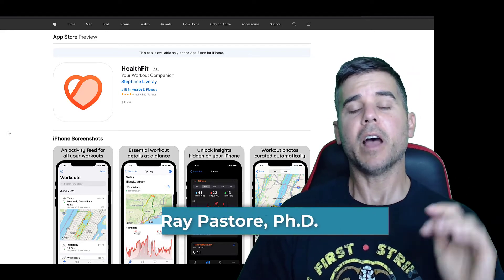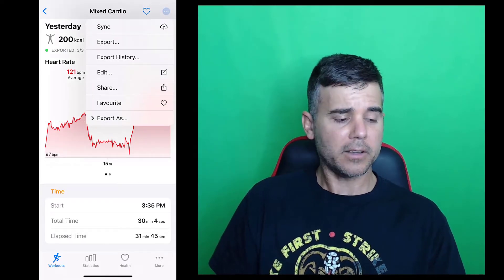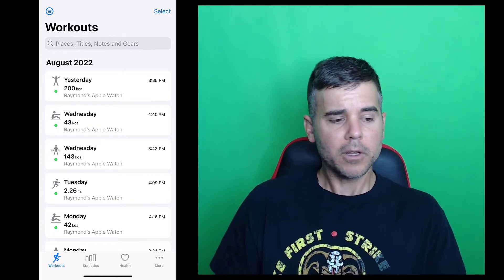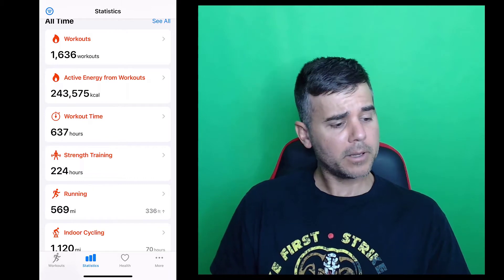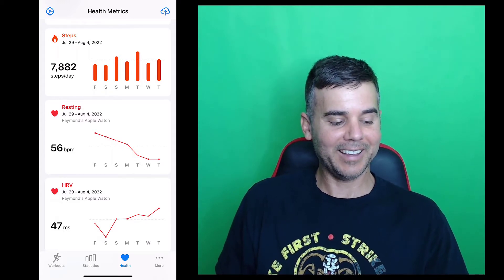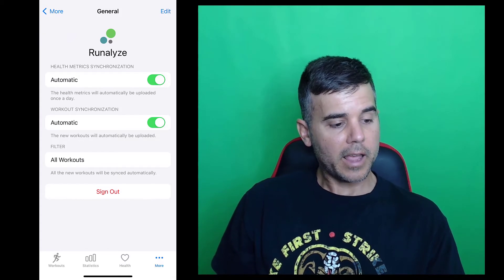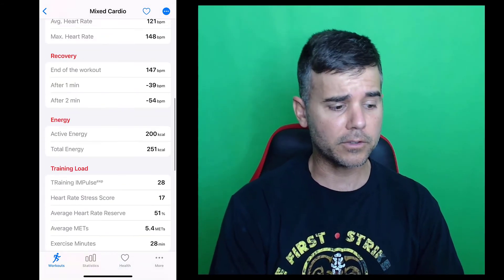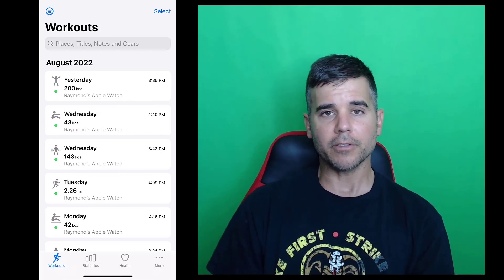HealthFit App Review and Walkthrough 2022 Update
It's about time I updated my older review. So much has changed in this app. View fitness status, training load, export apple workouts to strava, training peaks, and more.